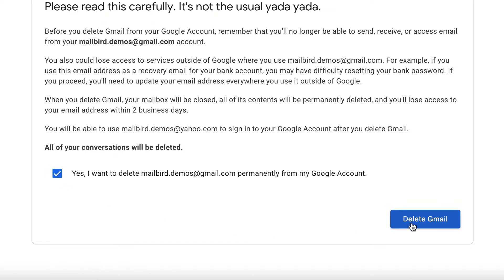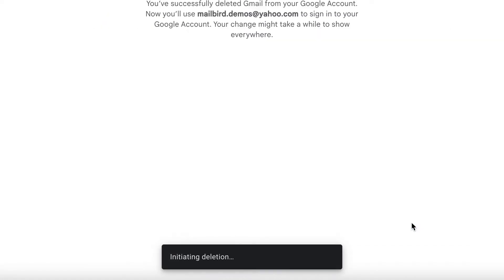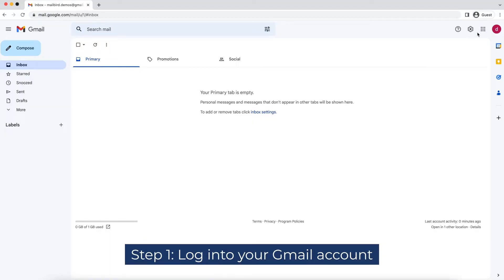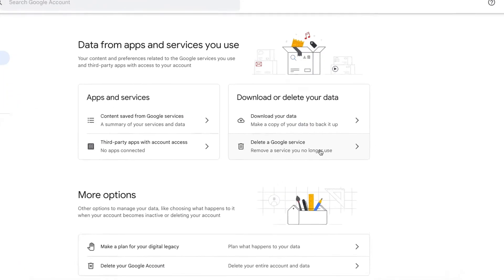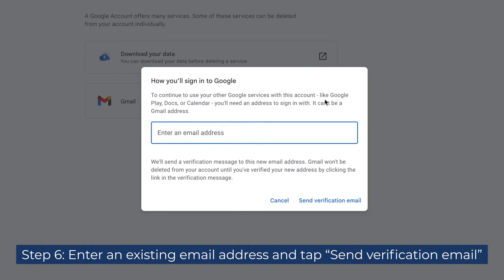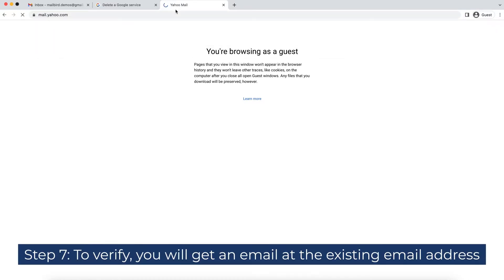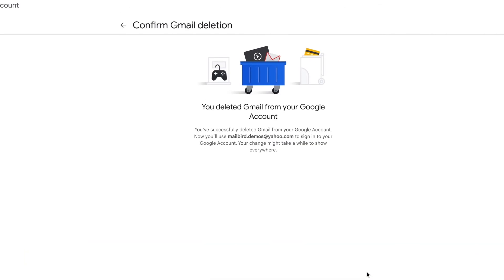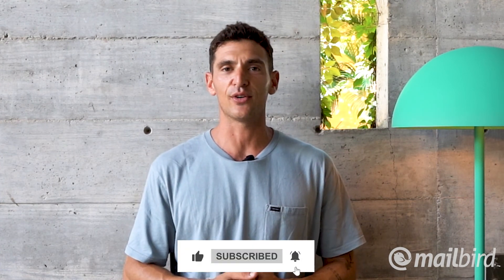How To Delete a Gmail Account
Want to delete one of your Gmail accounts permanently, in the fastest, easiest and most straight forward way possible? We're here to help!

Follow this step-by-step video that showcases the best way to delete an account on Gmail.
Remember to download all your data before deleting your account, as you will not be able to recover it once you've completed the elimination process.

Before deleting your account permanently, we recommend to download all your Gmail account data. Here's a link to another video that shows you how to get this done:

Here you will find out how to update your account recovery info using your phone or email, in case you try to recover your account later.

Intro: (0:00)
Step 1: (0:52)
Step 2: (0:55)
Step 3: (0:59)
Step 4: (1:03)
Step 5: (1:09)
Step 6: (1:30)
Step 7: (1:50)
Step 8: (2:04)
Conclusion: (2:16)